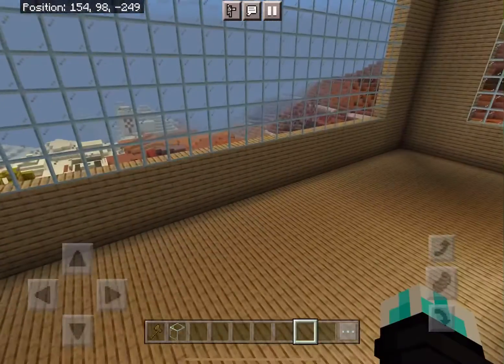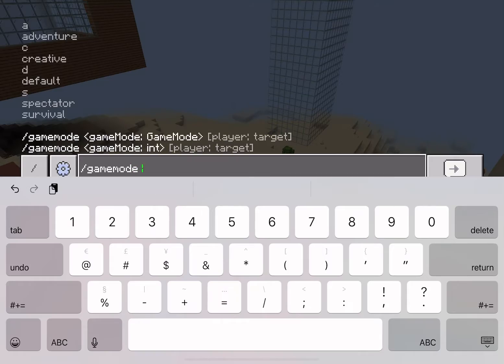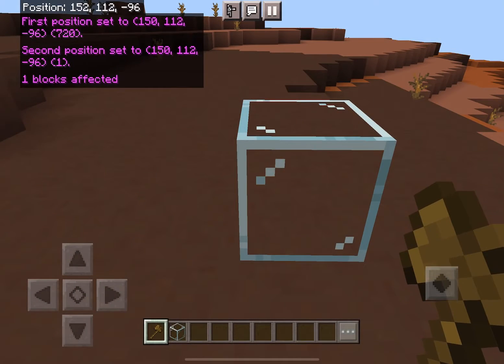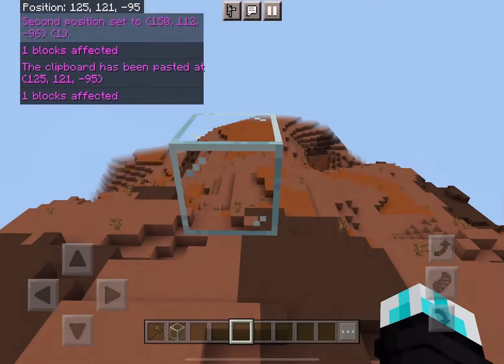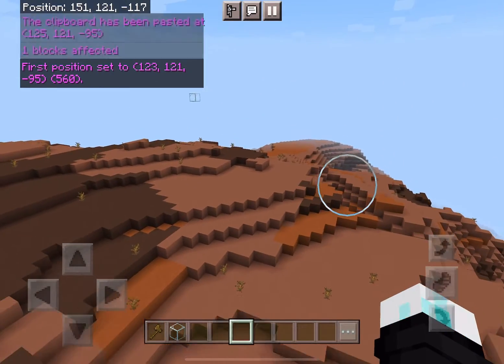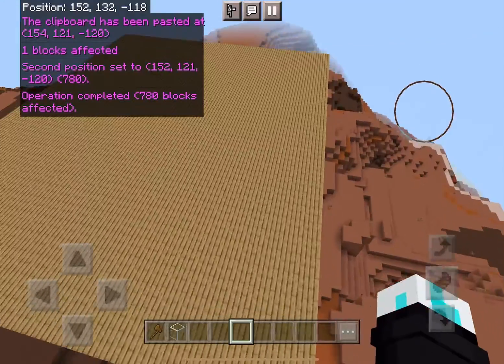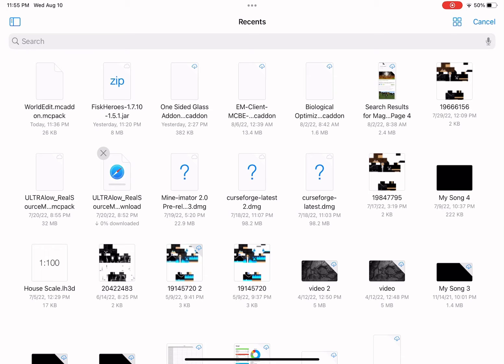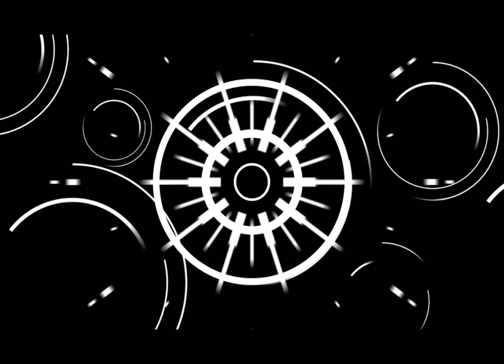How to install mcpedl mods on mobile and use world edit (MCPE)